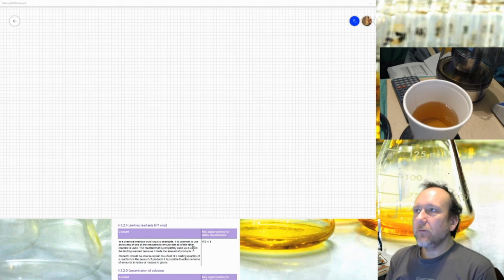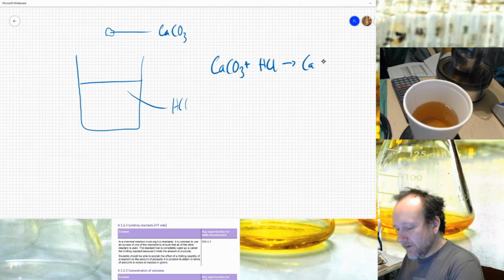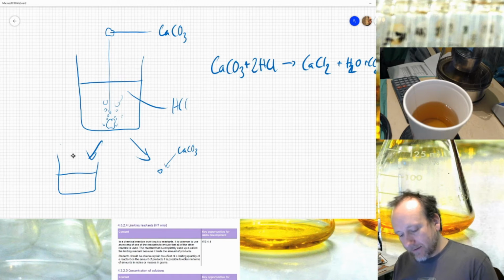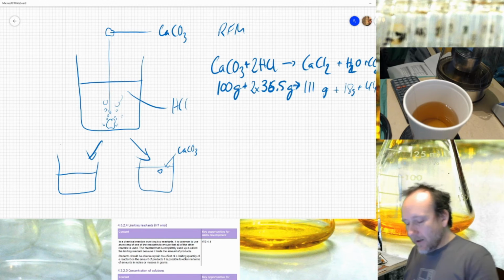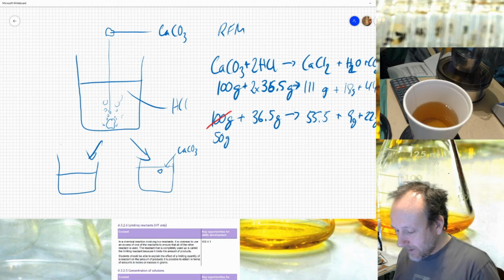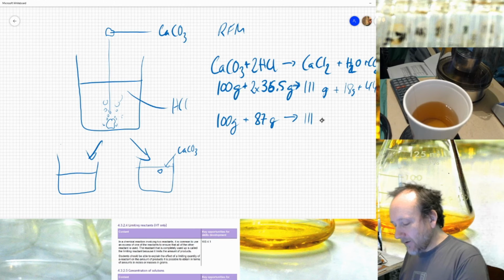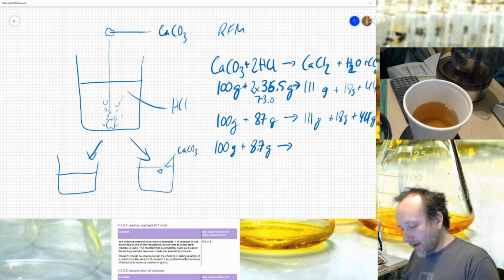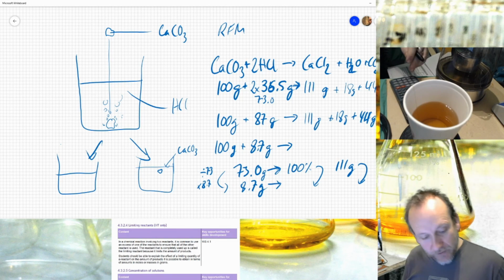GCSE Specification - limiting reactants (higher tier) - AQA4324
I am a science teacher and enthusiast. I make videos on science, ranging across ages and abilities. My aim is to show that you do not need to be a nobel prize winner to understand and do much of science. I also like Philosophy and especially Critical Thinking.If you would like me to expand on something, solve a particular question or are interested in a topic, let me know in the comments!

In my videos, I will discuss high school and GCSE type science topics, using a science specification, critical thinking and other things.